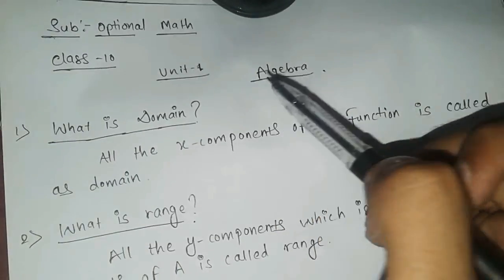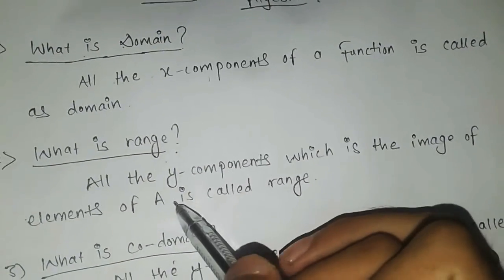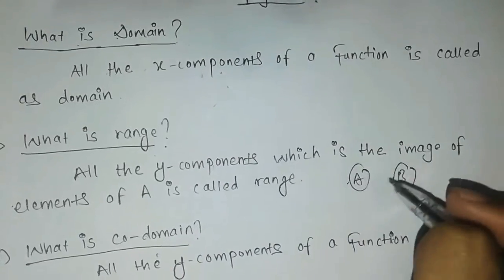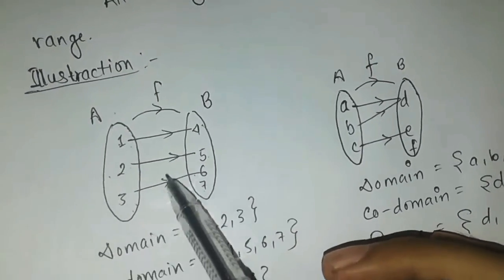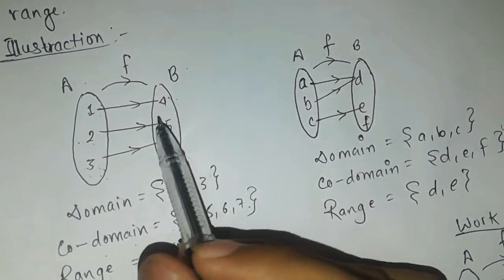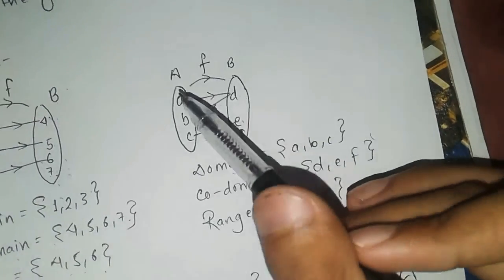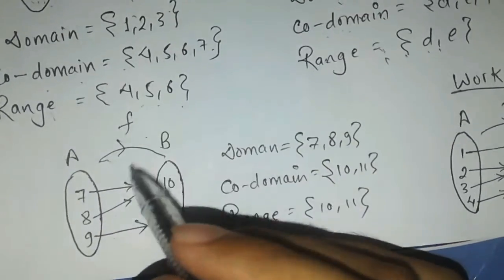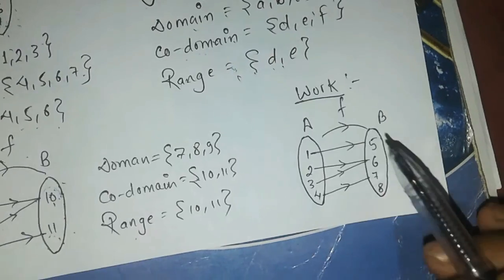1.3. Domain, Co-domain, and Range || Optional Mathematics || Class 10(SEE)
The first chapter of Optional Math - Algebra for Class 10 @SEE

         Get some knowledge with me.
By profession: Science Teacher of Indreni Sky Boarding School